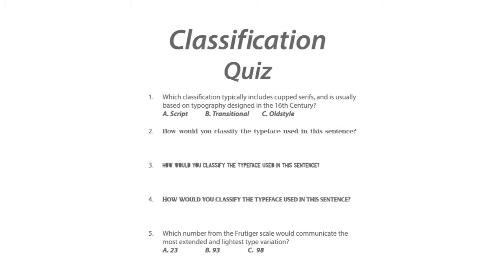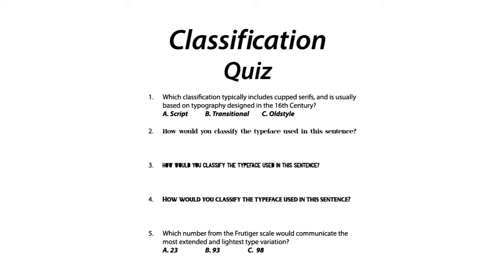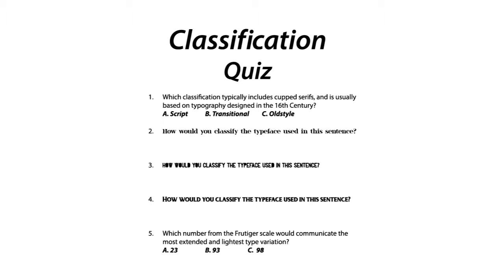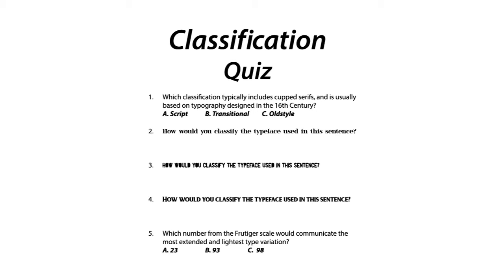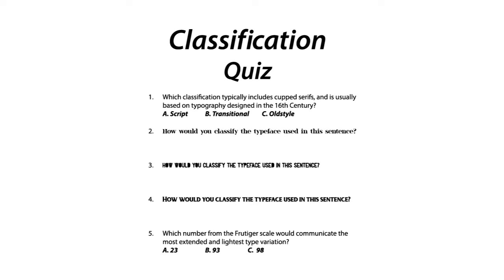Typography Tutorial - Classification Quiz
goo.gl/50IyRU

Typography Tutorial - How user Perceive a brand and True Purpose Part 1

Typography Tutorial - How user Perceive a brand and True Purpose Part 2